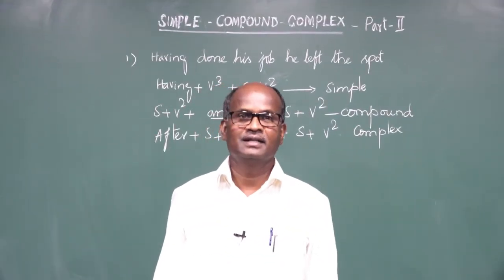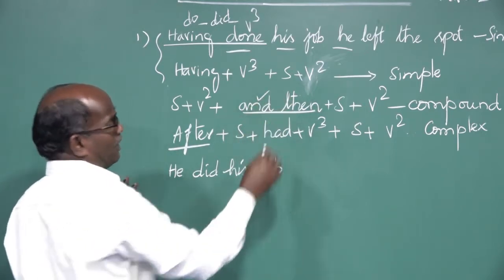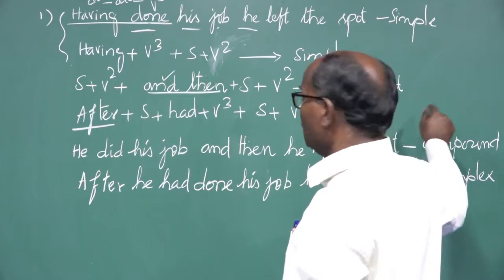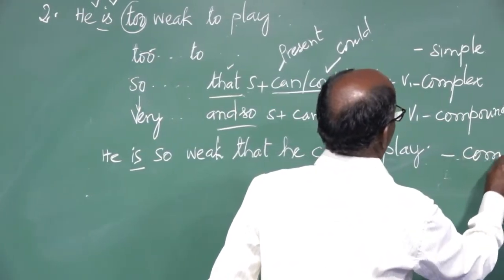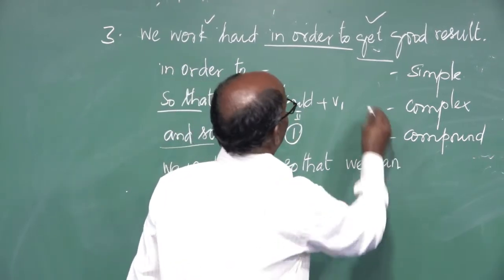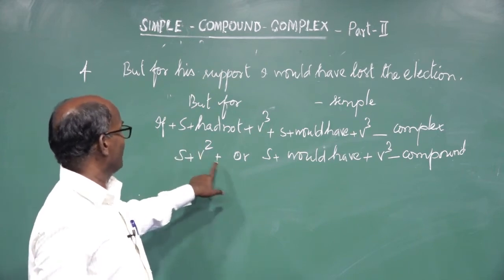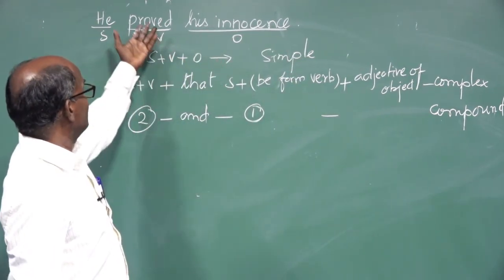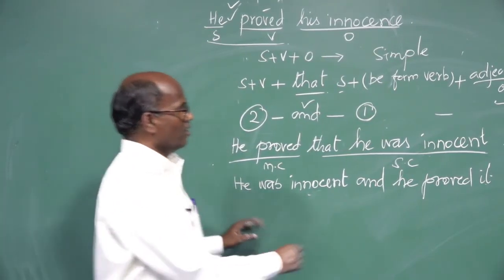XI & XII ENGLISH GRAMMAR (SIMPLE, COMPOUND, COMPLEX ) PART- 2